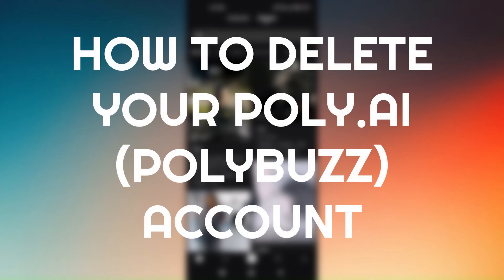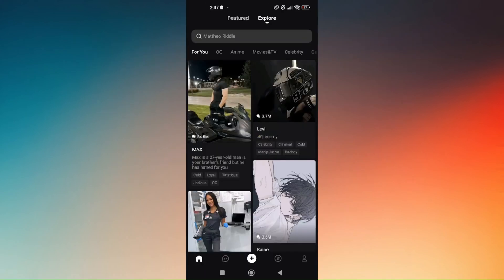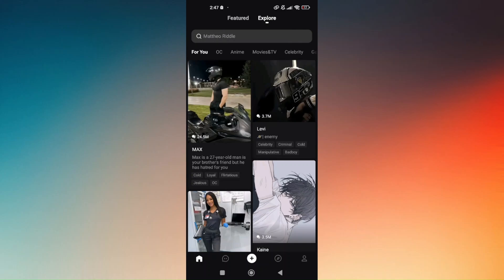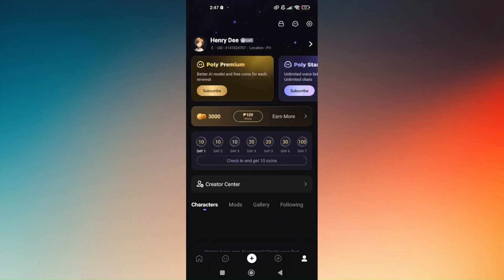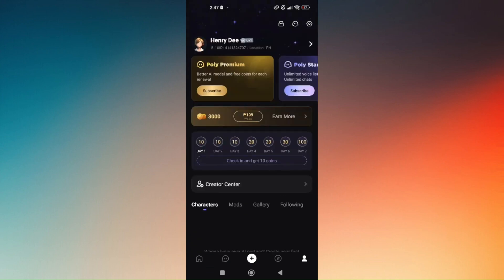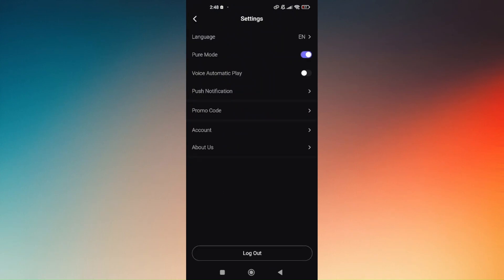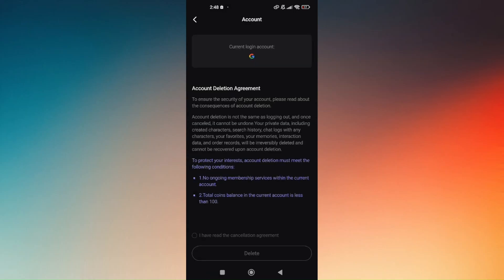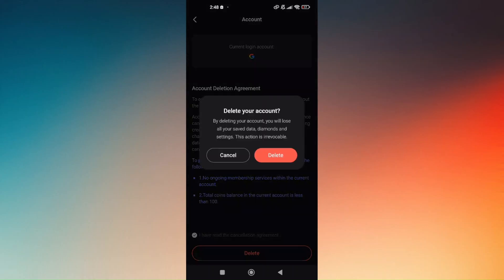HOW TO DELETE YOUR POLY AI (POLYBUZZ) ACCOUNT 2026! (FULL GUIDE)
In this video, I am going to show you how to delete your Poly AI (PolyBuzz) account in 2026 with a full step-by-step guide. If you want to remove your account permanently and erase your data, I will walk you through the process.